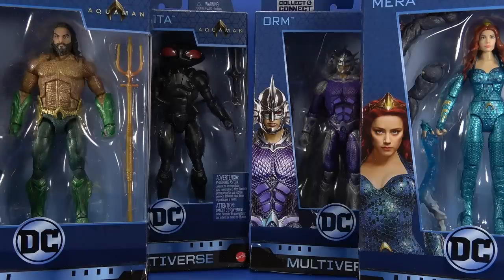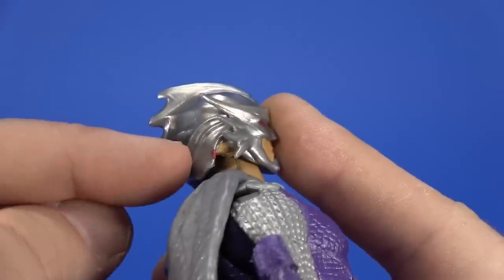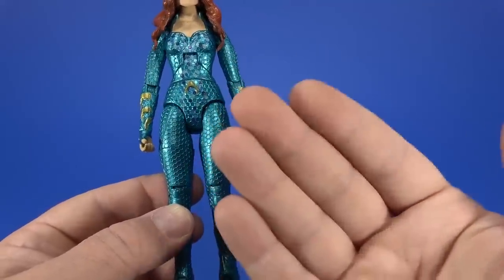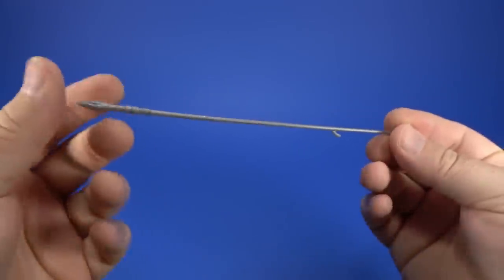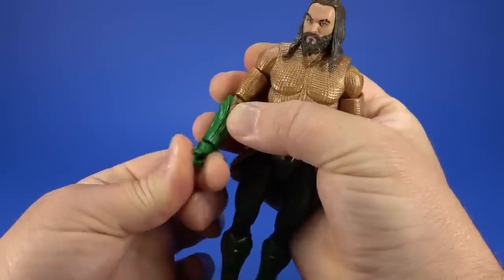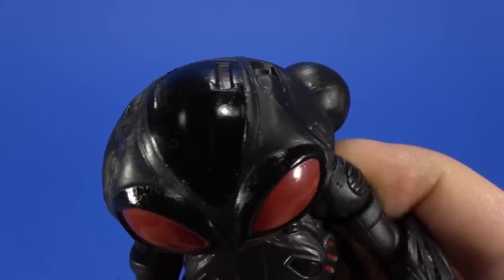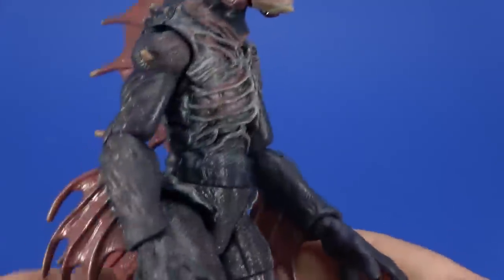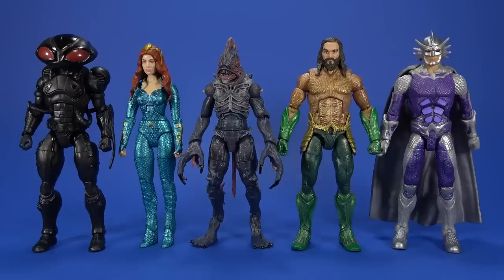Mattel DC Multiverse Aquaman Movie Wave Review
Coming in a little late today because I botched the recording of this not once, but twice, and after that I thought it was still worth reviewing the DC Multiverse Aquaman movie wave! Sure, some ups and downs, but at least Mattel is moving in the right direction!

Fwoosh
2741 Fayetteville Rd #8416